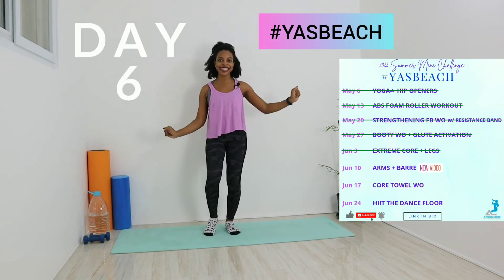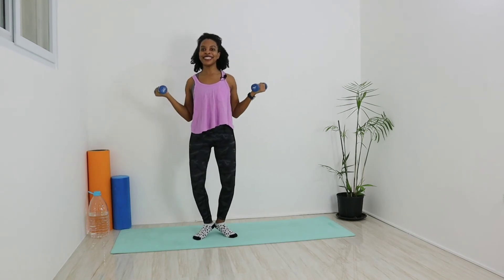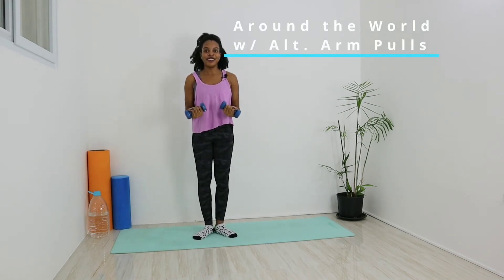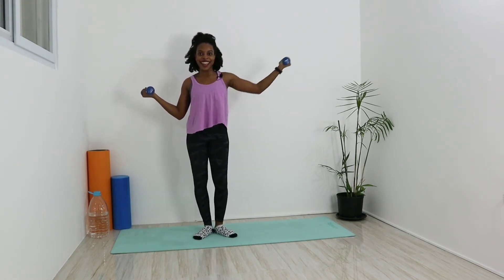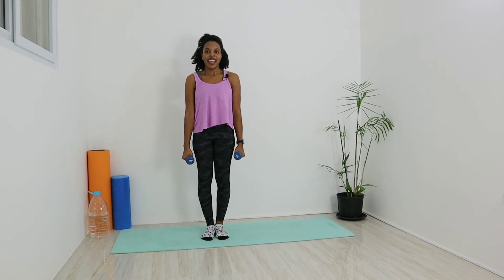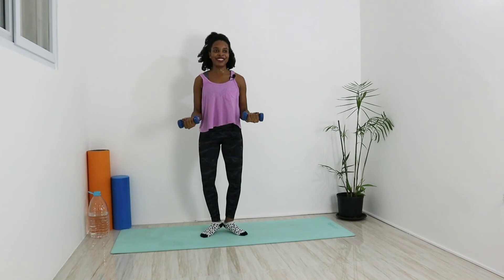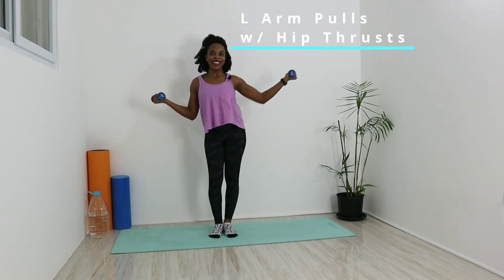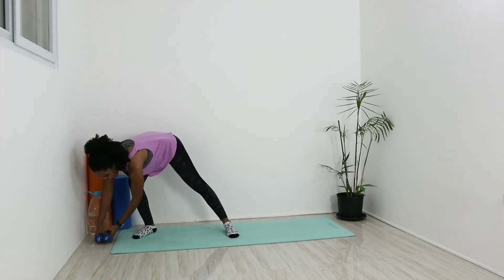DAY 6: ARMS + BARRE WORKOUT | 15 MINS | YASBEACH | NEW SUMMER WORKOUT CHALLENGE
Yeah, this workout was a bit much after a day of filming but it was a lot of fun! Hope you enjoy it too 😁

Now, did I cry out? Absolutely!

Did I survive? Heck yeah! And my arms are on fire in the best way!!

I'd just like to apologise in advice 😅 I'm not sure when I started liking arm workouts. It's honestly a shock to me. Now, pair it with some barre exercises and I'm in! Grab your weights and let's goooo!!

You can choose the guide for this mini series only orrrrr you can spice it up with the guide including some of our older workouts😁❤

8 weeks. 8 workouts. Every Friday. Let's crush this YASBEACH 2022 summer workout challenge, lovelies!

 Equipment Required: Mat, 2 Dumbbells (light to moderate weights)

Follow @aerobicore on IG for more health tips and workout updates!

Tip: Please stretch before and after each exercise in this series to reduce your risk of injury to the muscles involved in carrying out these moves.
Hey! I'm Kori, and I'm a licensed physical therapist and Zumba instructor. I created the name AerobiCore to meld together two of my favourite worlds - aerobic (cardio and dance fitness) and core (Pilates-based exercises) strengthening workouts. I've hosted group fitness classes in person and online, and I've conducted workout series with modifications for all fitness levels. I am super passionate about female fitness journeys and helping women feel truly beautiful in their own skin. Forget dull workouts! I enjoy using various fitness modes (bodyweight, free weights, dance fitness, Pilates-based exercises, and more!) but what I really want is for you to have fun getting your body moving!
Please ensure that you consult with your physician before beginning any exercise program. You should be in good physical condition and be able to do the exercises.
You should know that whenever you're participating in any exercise or exercise program, there is the possibility of physical injury. If you engage in this exercise or exercise program, you agree that you are doing so at your own risk, are voluntarily participating in these activities, and agree to release and discharge AerobiCore from any and all claims or causes of action, known or unknown, arising out of AerobiCore's negligence.